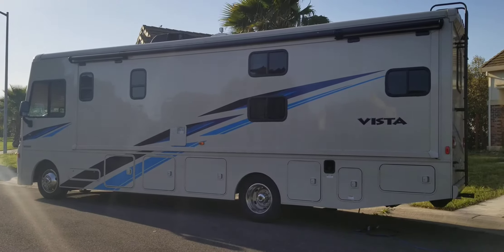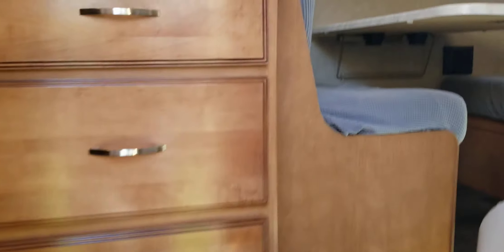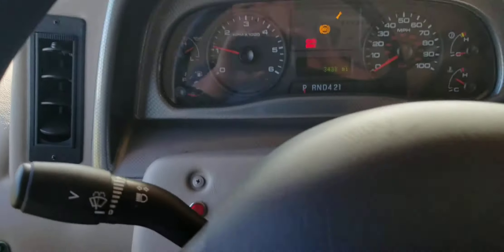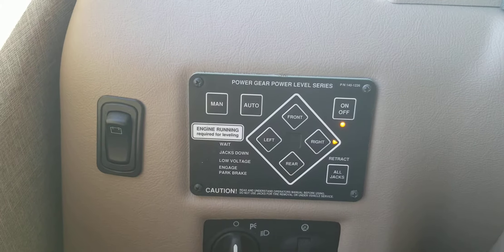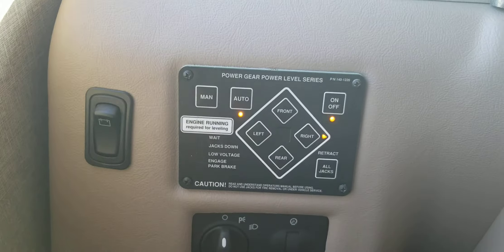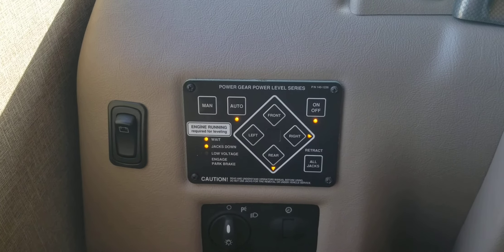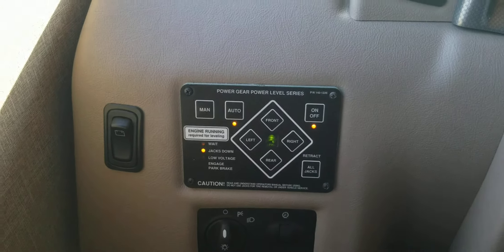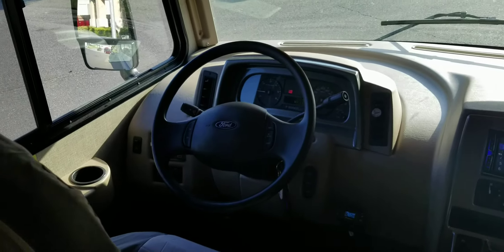2020 Winnebago Vista 31BE-Operate Leveling Jacks